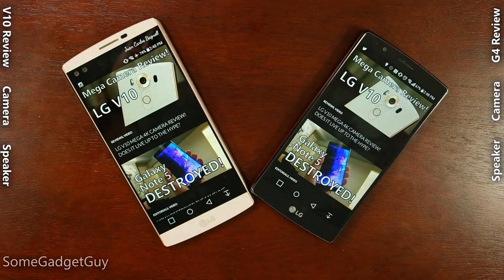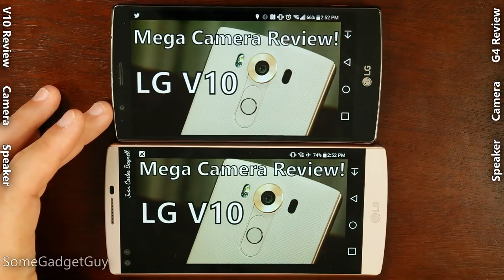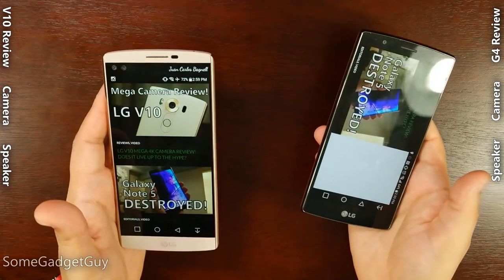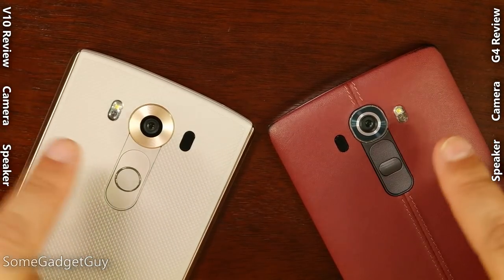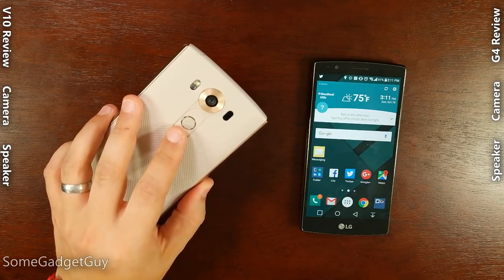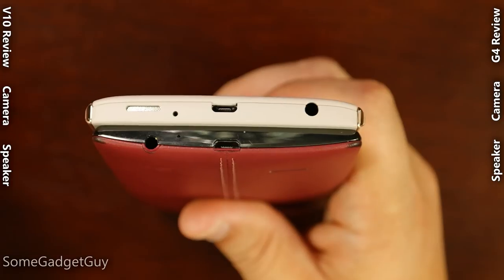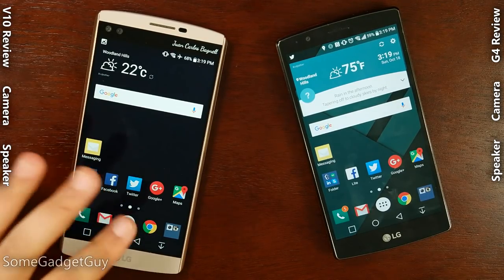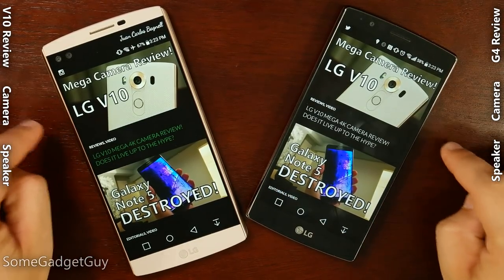V10 vs G4: What's Changed With LG's Flagship Smartphones?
LG's G4 proved to be a cost effective flagship phone. Moving to the V10, this South Korean company is trying to move their products more upscale. What's new? What stayed the same? Let's compare!